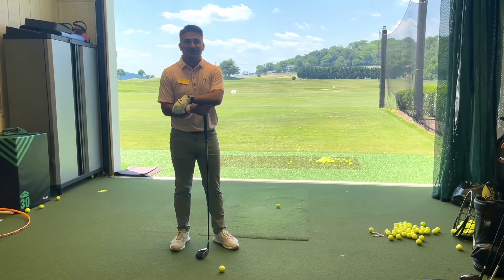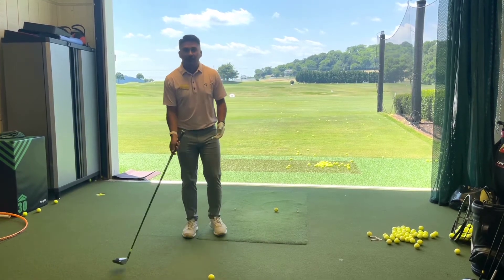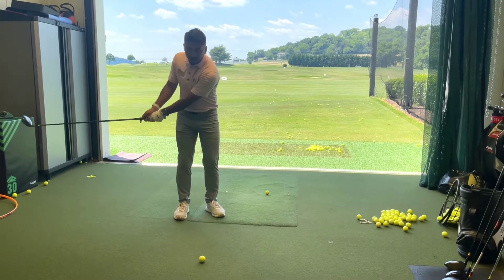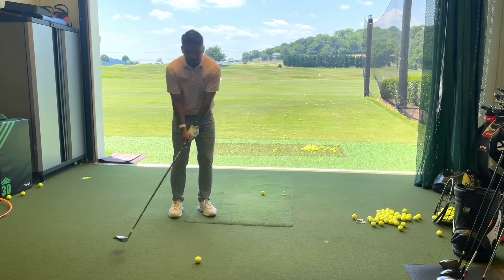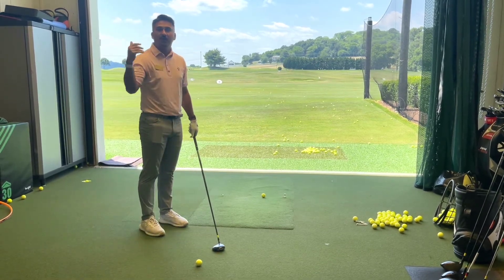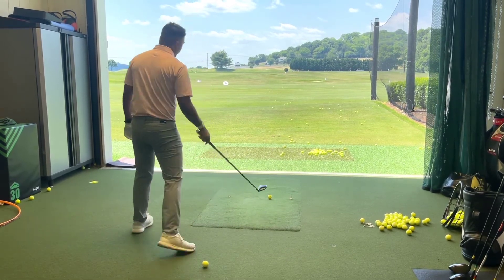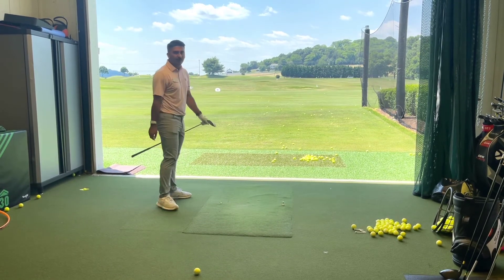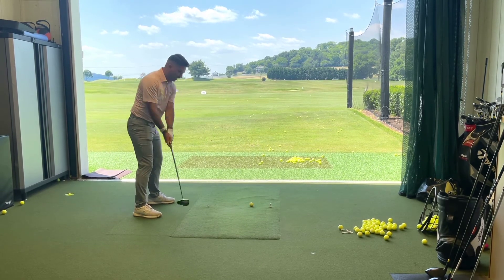Tips from Tristin to improve your 3-Wood game!